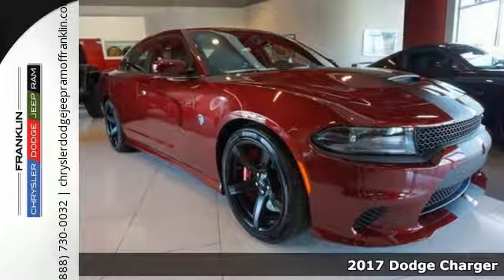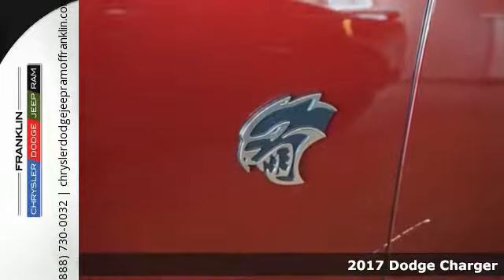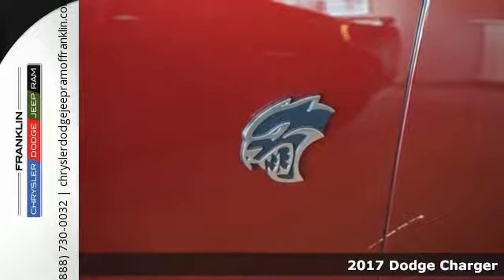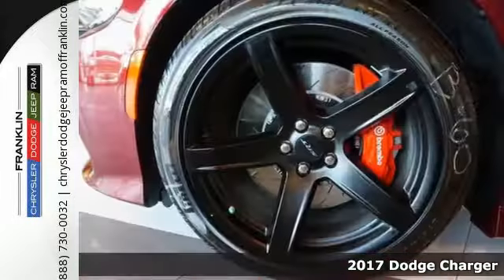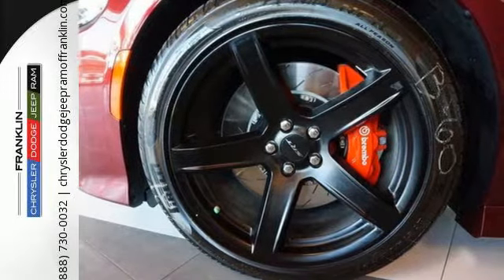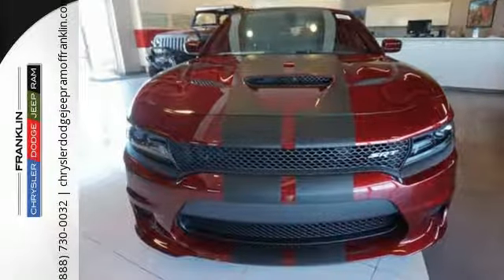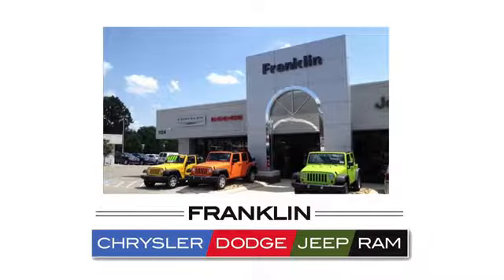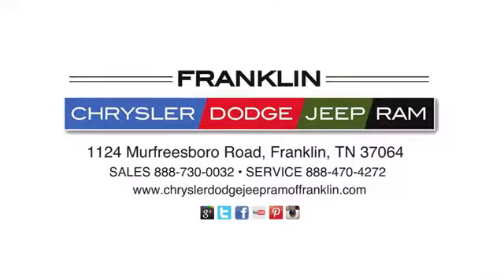New 2017 Dodge Charger Franklin TN Brentwood, TN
Year: 2017
Make: Dodge
Model: Charger
Trim: SRT Hellcat
Engine: 8 Cyl - 6.2 L
Transmission: Automatic
Color: Octane Red Exterior Paint
Interior: Black
Stock #: H636817
VIN: 2C3CDXL95HH636817
*Sale prices are plus dealer installed options. Dealer is not responsible for mispricing vehicles online please refer to our privacy policy. While every reasonable effort is made to ensure the accuracy of this data, we are not responsible for any errors or omissions contained on these pages. Please verify any information in question with a dealership sales representative. All prices exclude tax, tag, title, registration and $598 dealer fee. See dealer for details. THE CUSTOMER MUST QUALIFY FOR THE REBATES AND INCENTIVES WHICH COMPRISE OUR LOWEST PRICE OR THE LISTED EPRICE. Our entire new vehicle inventory is priced using the most current market data available. We compare our new vehicle e-prices to our local and regional competitors daily to ensure our inventory is value priced for you.

Address:
1124 Murfreesboro Road